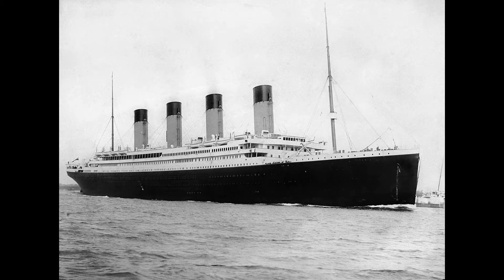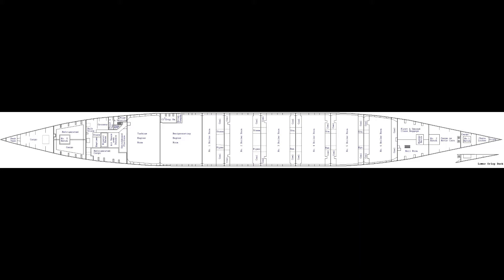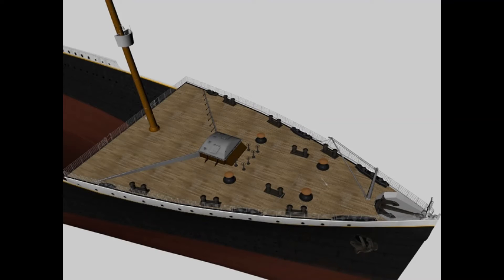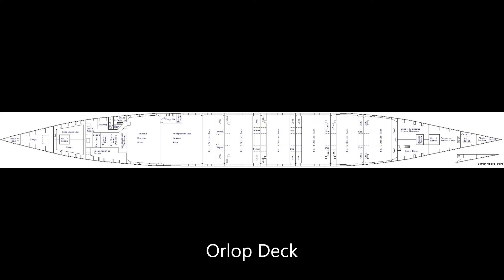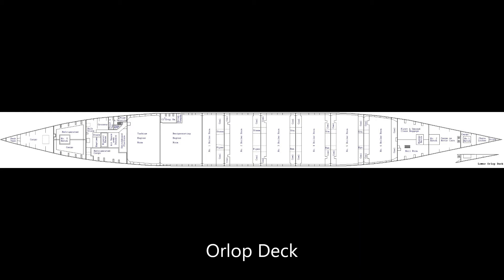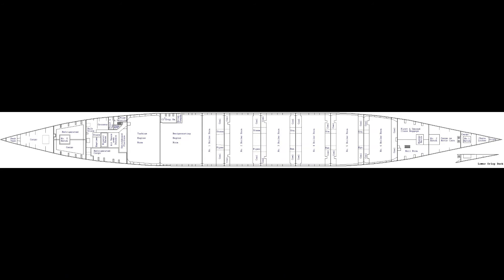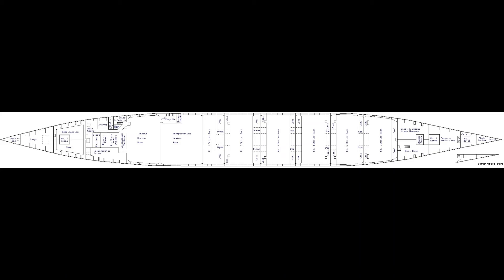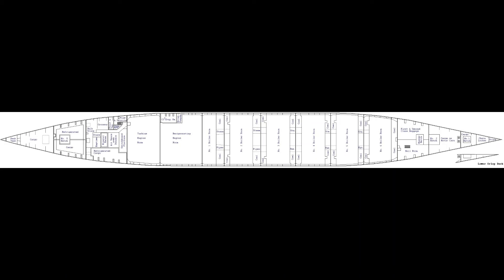Titanic Deck Series Episode 2! || Orlop Deck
Episode two in my Titanic Series.  I am very sorry about the bad editing, but it is a longer video for an amateur like me to edit lol